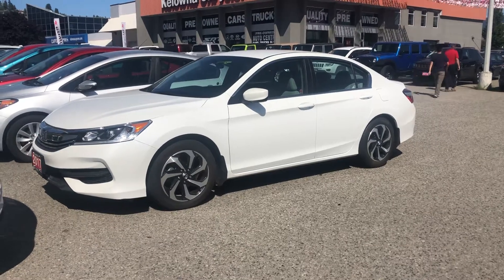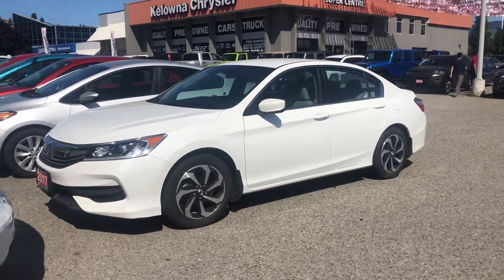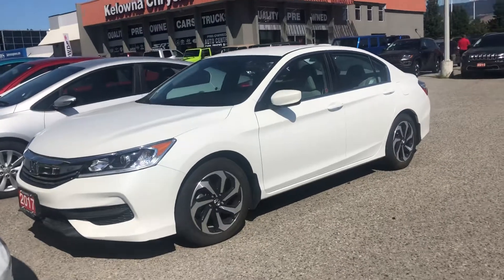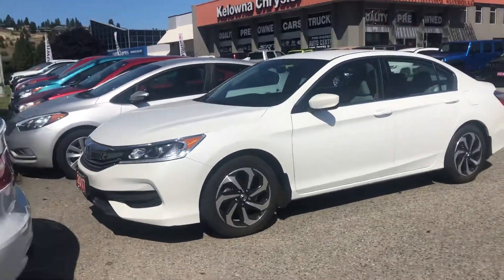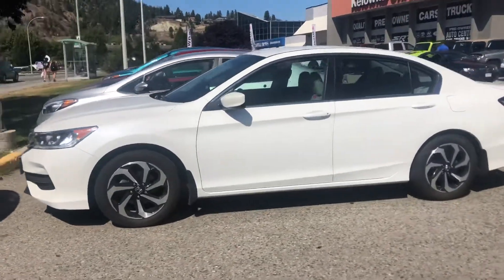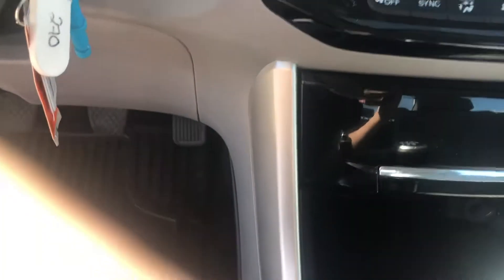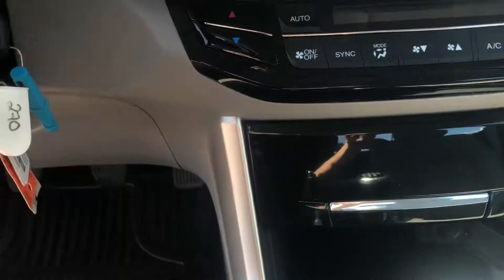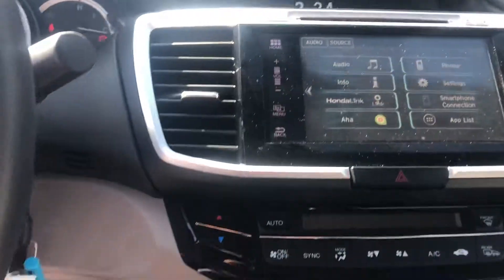2017 Honda Accord